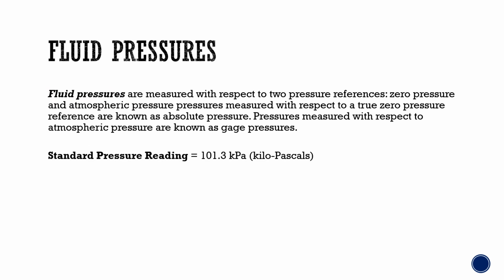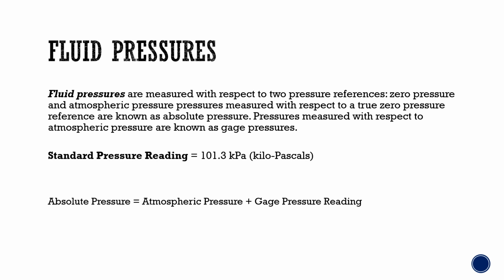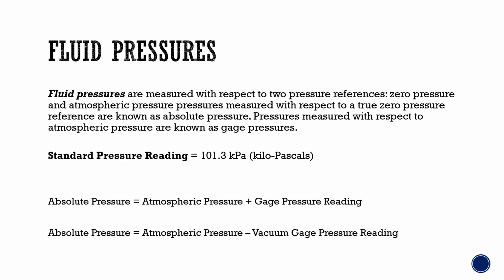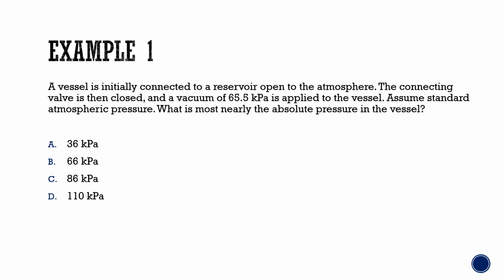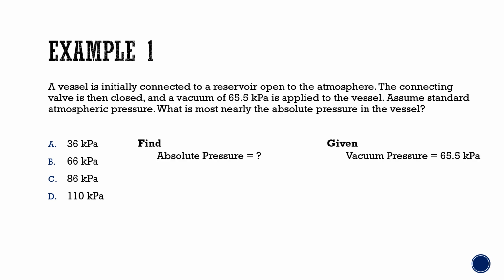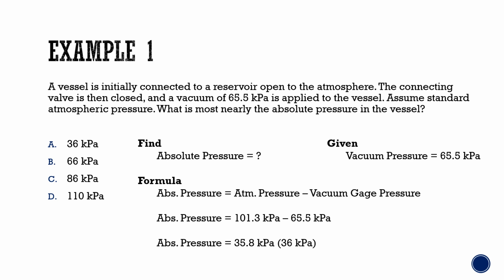Fluid Properties - What is Pressure? Lesson 2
This video will introduce the fundamentals of pressure when talking about fluid properties. This content is supplied from various fundamental engineering exam textbooks, so the content is not extremely detailed but includes a good overview regarding the fundamentals.